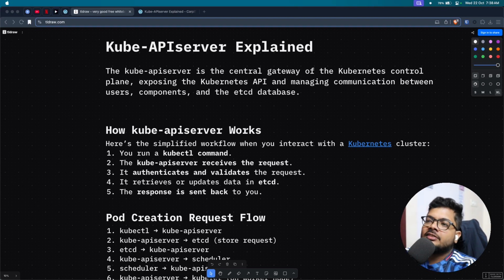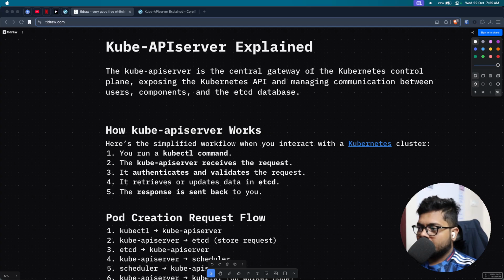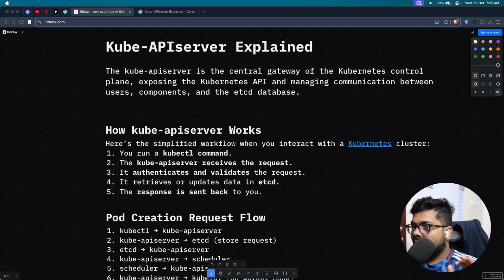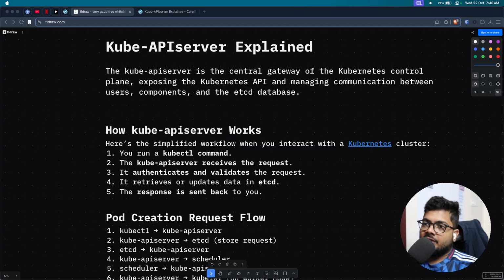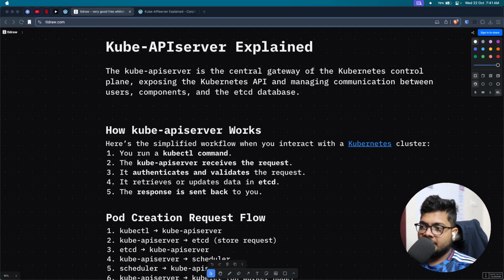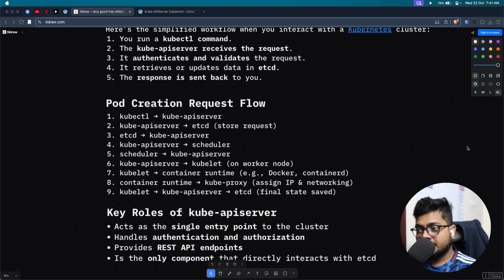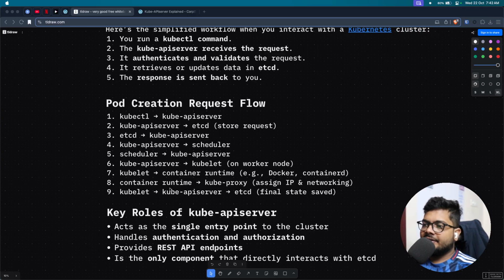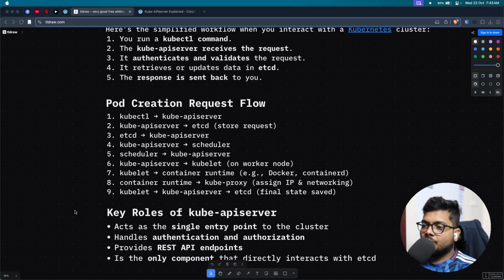Explained Kube-APIserver in Kubernetes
In this video, we’ll break down the Kube-API Server, one of the most critical components of the Kubernetes control plane. It acts as the front door for all interactions in your cluster — whether from kubectl, internal controllers, or external tools.